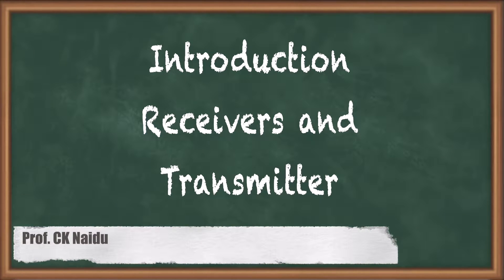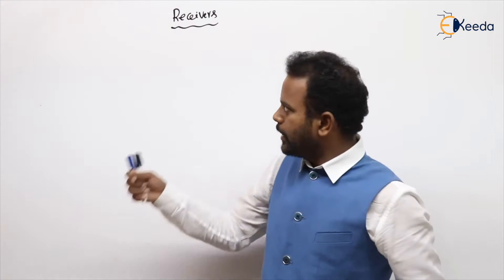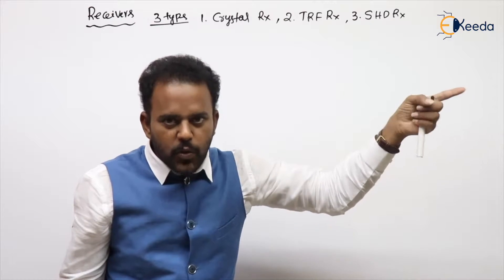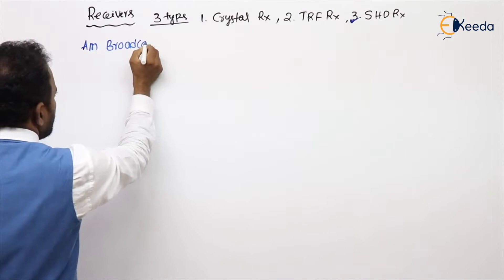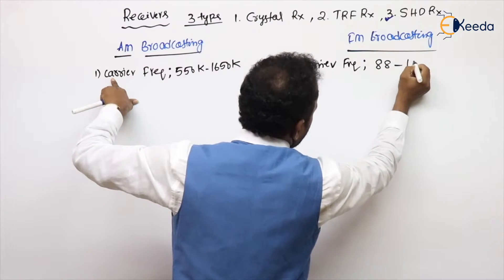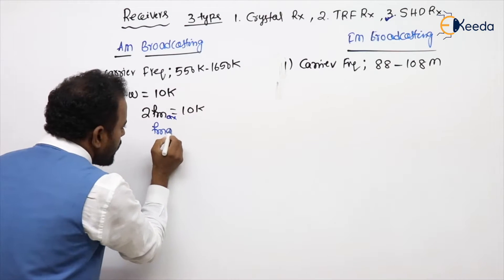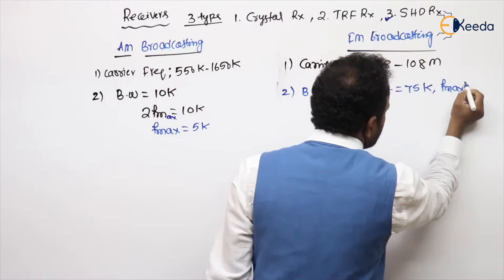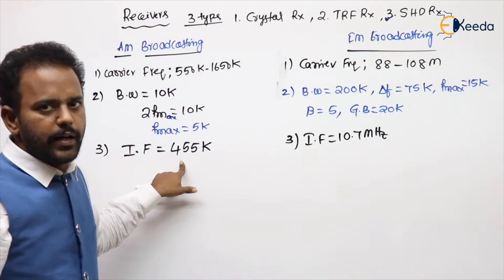Essential Concepts Of Receivers And Transmitters For GATE Communications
Explore the fundamental ideas behind receivers and transmitters in GATE Communications with this insightful video. Uncover essential concepts crucial for success in your studies. Delve into topics like signal reception and transmission, gaining a solid grasp on key principles. Enhance your understanding of communication systems through concise explanations. Whether you're a student or enthusiast, this video provides valuable insights into the core aspects of receivers and transmitters. Elevate your knowledge and boost your confidence for GATE examinations. Watch now to master the essential concepts that form the foundation of communication technology.

🔹 Overview:
In this video, we will explore the core principles behind Receivers and Transmitters, essential components of communication systems. Understanding these concepts is crucial for anyone preparing for the GATE exam in the field of Communications.

🔹 Topics Covered:

Definition and Function of Receivers and Transmitters
Types of Receivers and Transmitters
Signal Processing in Receivers
Modulation Techniques in Transmitters
Applications and Importance in Communication Systems

Happy Learning.